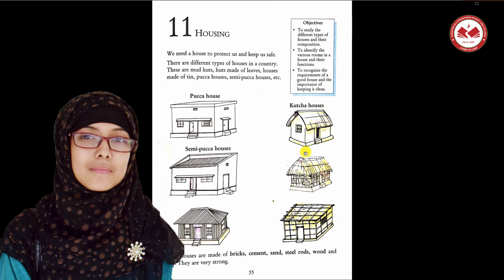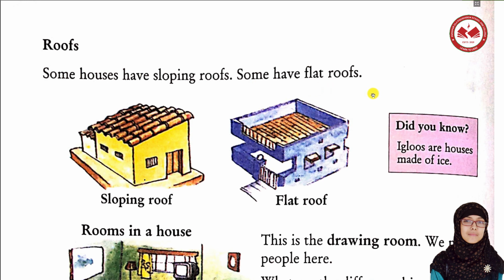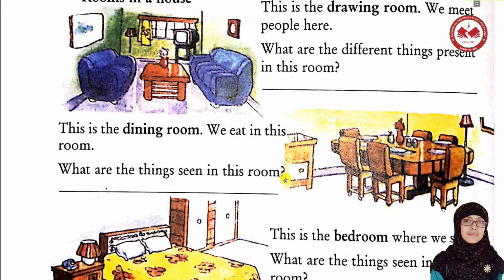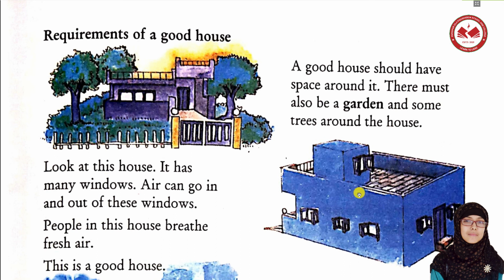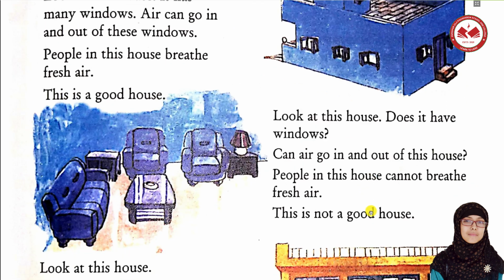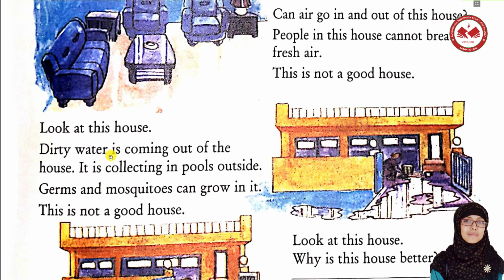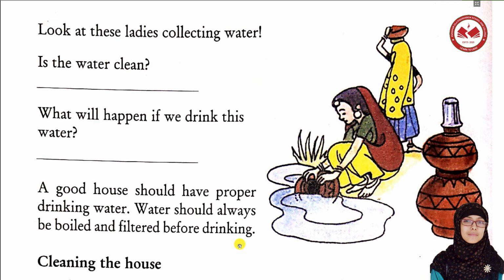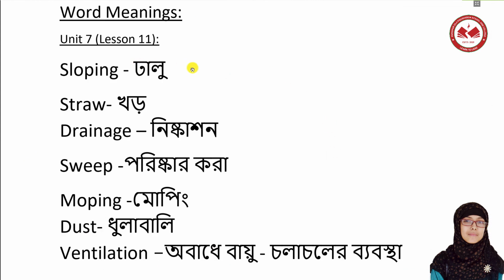FDASC ǀ Class - Two ǀ UPL Science Unit 7, Lesson 11 ǀ 3rd Semester Syllabus by Ms. Maimuna Hassan